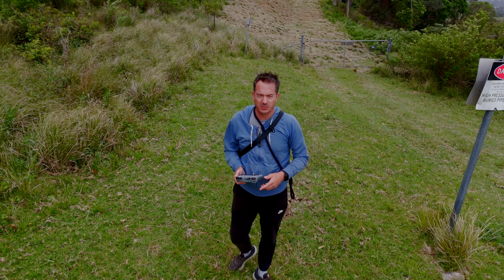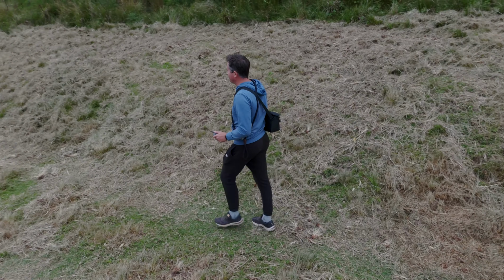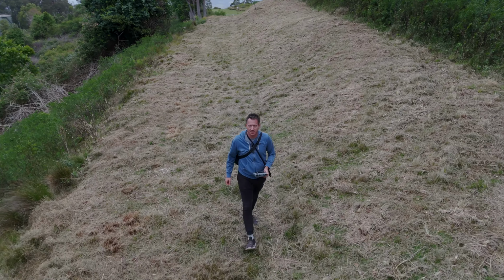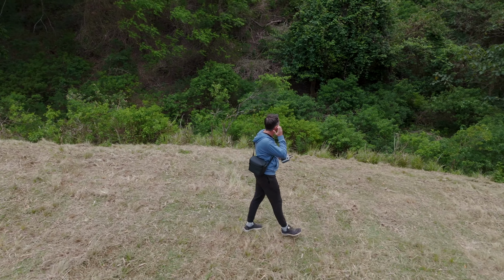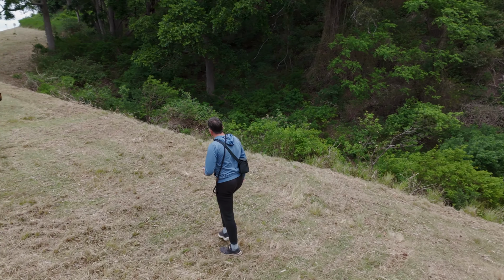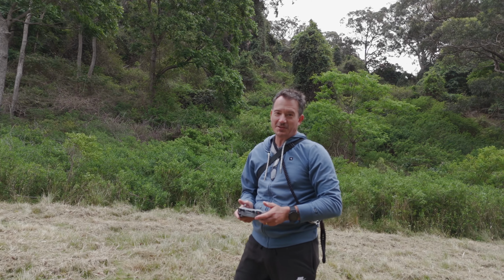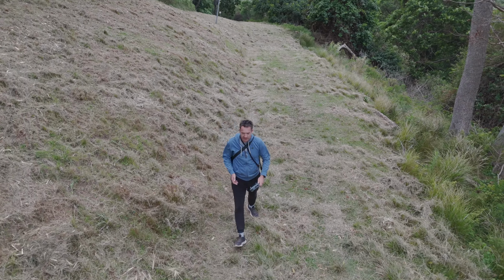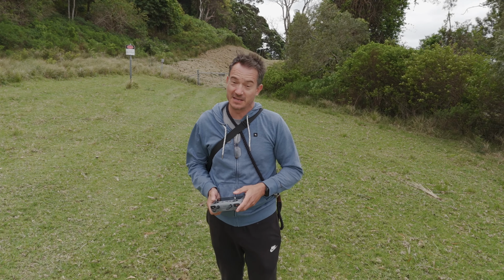DJI Mini 4 Pro Active Track 360 - Is it perfect ? 4K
Test flight using Active track 360. Is it perfect ?